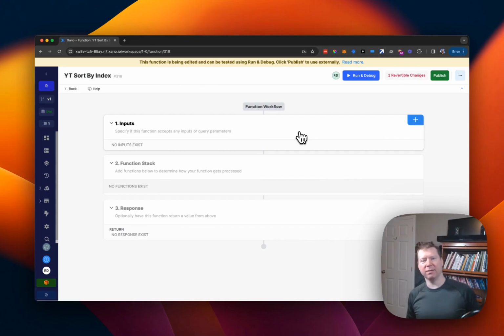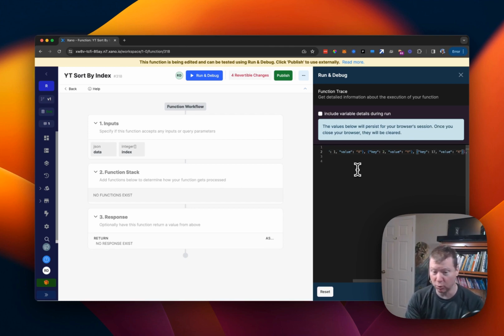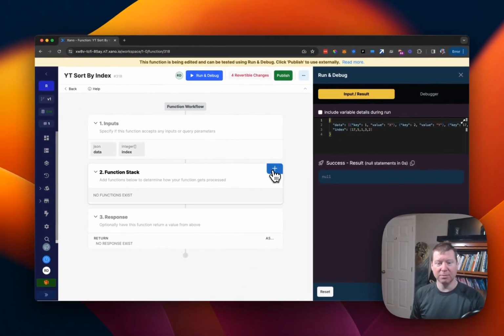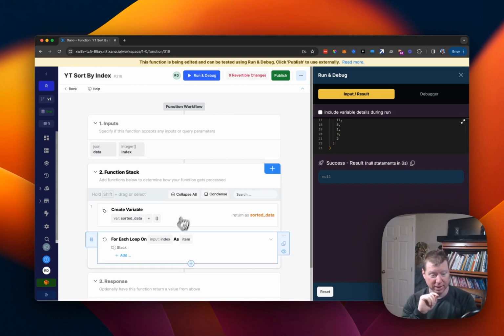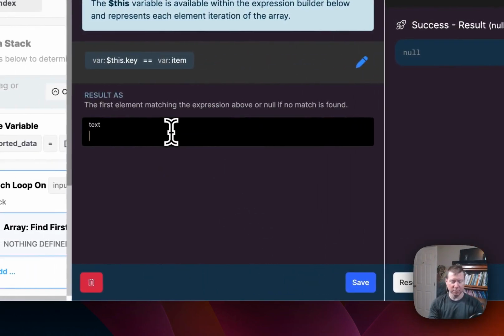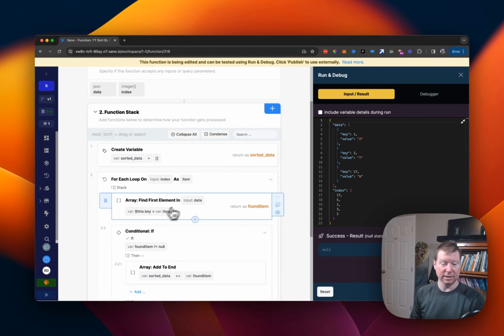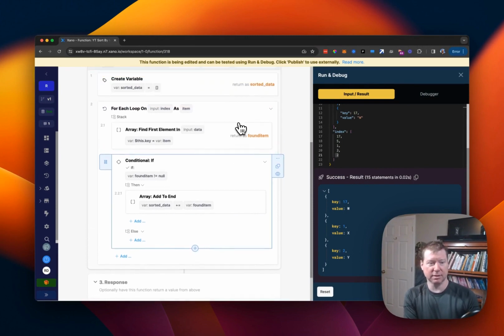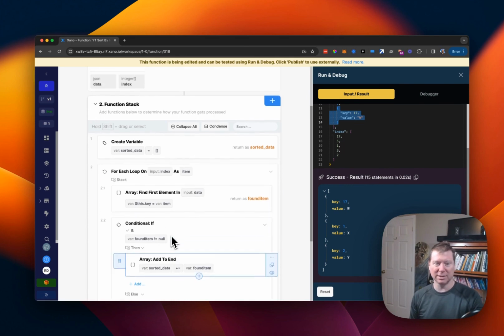Sorting an Array with an Index in the Xano (@nocodebackend) Function Stack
0:00 Sorting an Array with an Index in the Xano (@nocodebackend) Function Stack
00:02 Setting up The Data and Index
02:02 The Concept
02:20 Making a Reducer Pattern
03:35 Using Find First In Array
06:12 Key Ideas